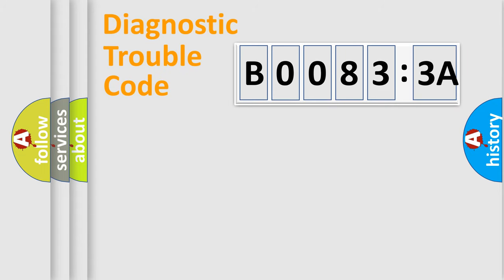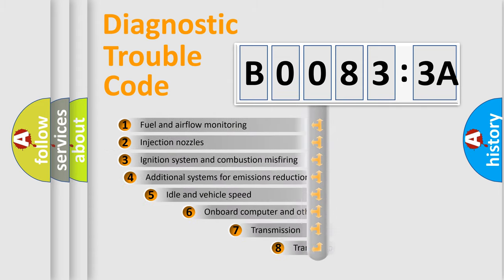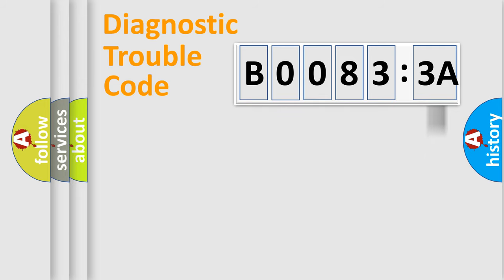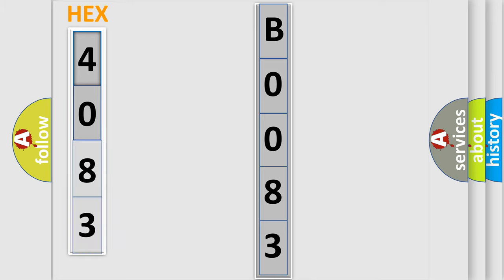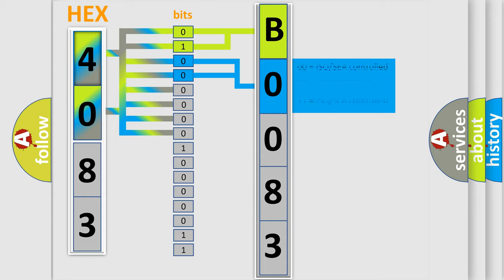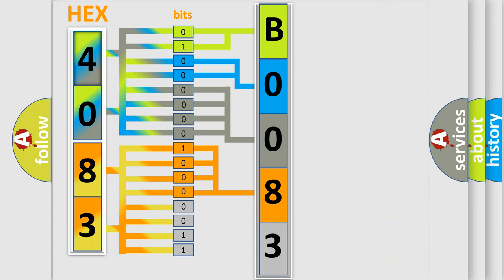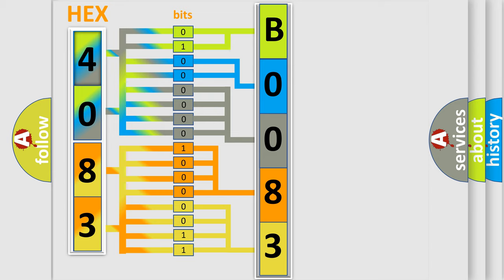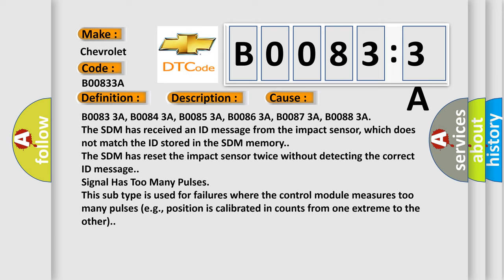DTC Chevrolet B0083 3A Short Explanation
Contents:
0:21 Basic DTC analysis according to OBD2 protocol standard.
1:48 Insight into programming
2:58 A diagnostically understandable description of the Diagnostic Trouble Code
3:05 Basic error definition

Make:
Chevrolet
Code:
B0083 3A
Definition:
Left Front Impact Sensor Incorrect Component Installed
Description:
Ignition voltage is between 9-16 volts.
Cause:
B0083 3A, B0084 3A, B0085 3A, B0086 3A, B0087 3A, B0088 3A
The SDM has received an ID message from the impact sensor, which does not match the ID stored in the SDM memory.
The SDM has reset the impact sensor twice without detecting the correct ID message.
Failure Type:
Signal Has Too Many Pulses
This sub type is used for failures where the control module measures too many pulses (e.g., position is calibrated in counts from one extreme to the other).